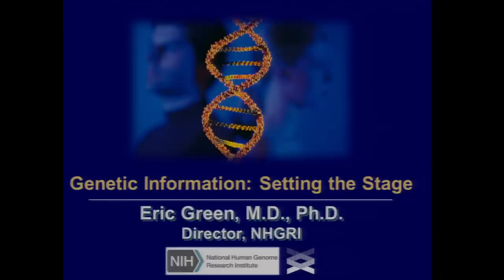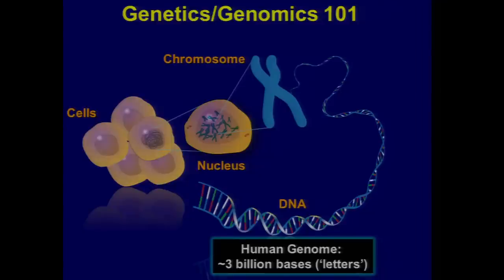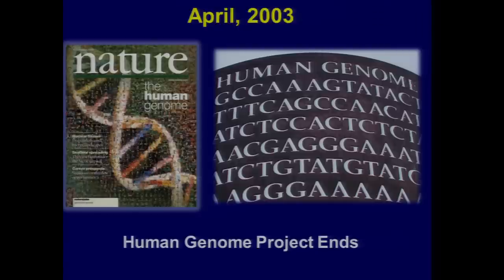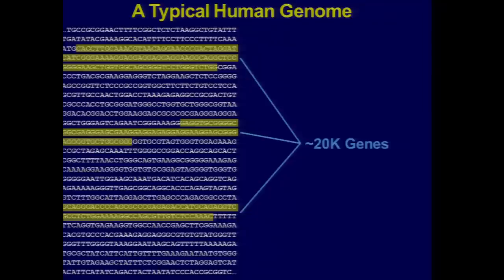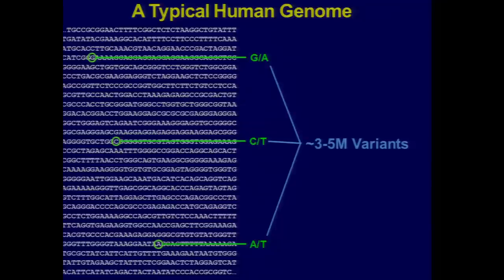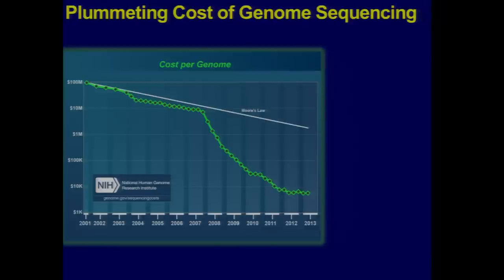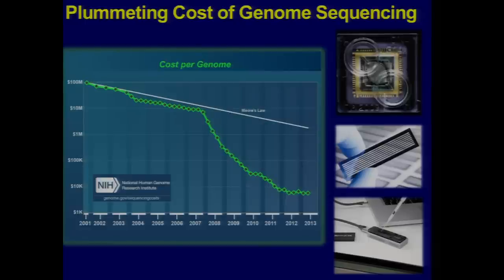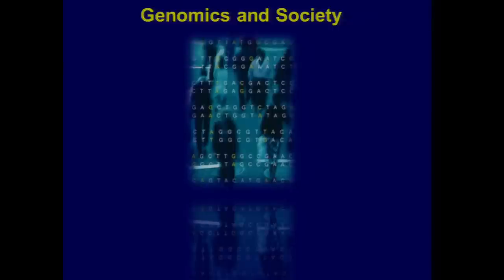Is Genetic Information Different? - Eric Green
February 6, 2014 - Part of the "Genome: Unlocking Life's Code" exhibition events.
New and often-complex ethical and medical questions have emerged as genetic testing becomes more widespread. Two debaters with extensive experience in genetics and genomics - Robert C. Green and Susan M. Wolf - address the issues in a lively event in which the audience plays a key role. NHGRI Director Eric Green moderates.